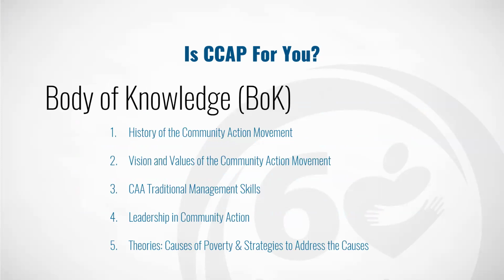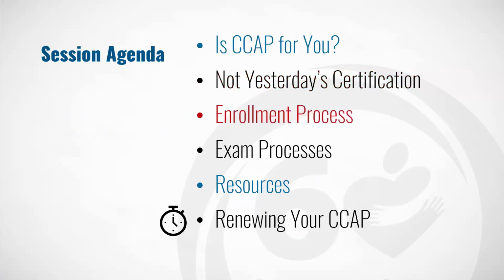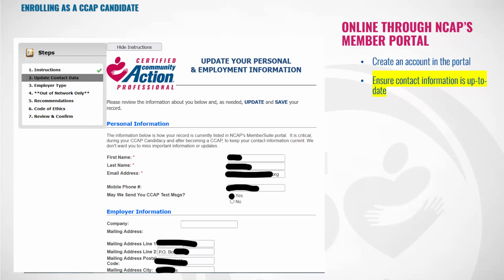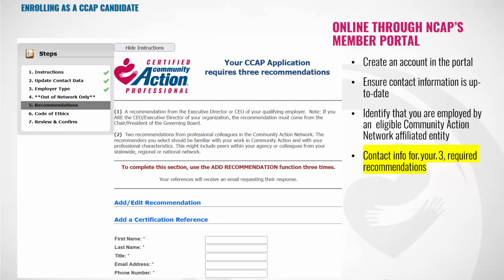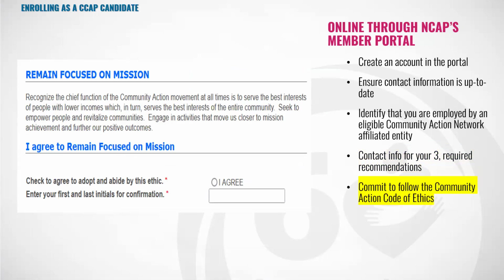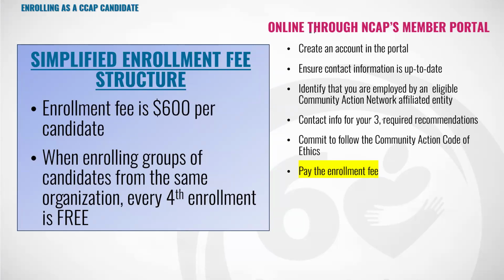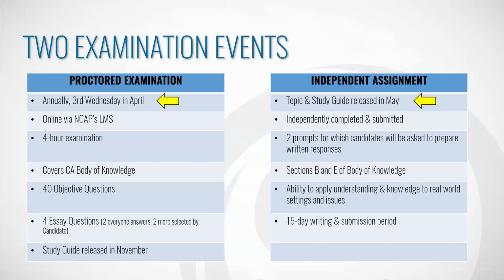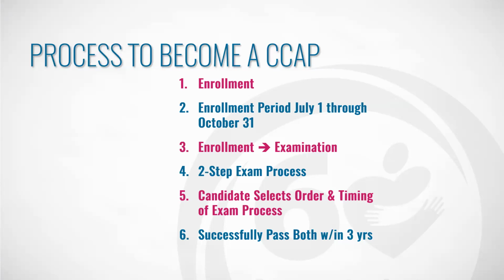How to Enroll and What to Expect as a CCAP Candidate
Watch for a one-hour, informative webinar about the Certified Community Action Professional (CCAP) program. Targeted to first-time Candidates and people thinking about enrollment, the session covers what to consider before enrolling, demonstrate each step of the online application process, and describe the program’s two-phase examination procedure.